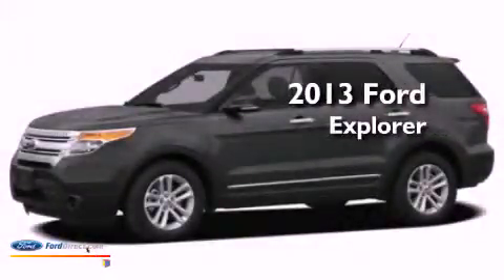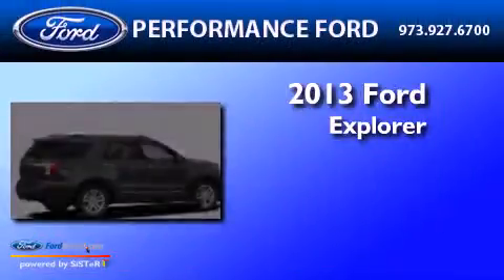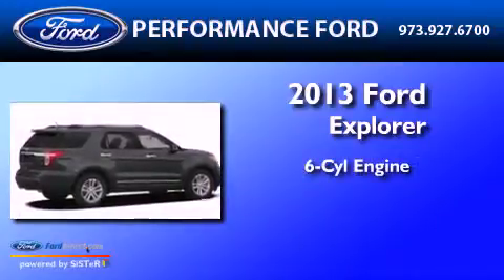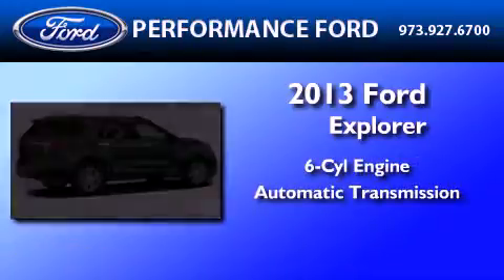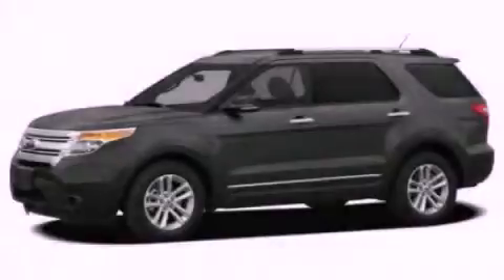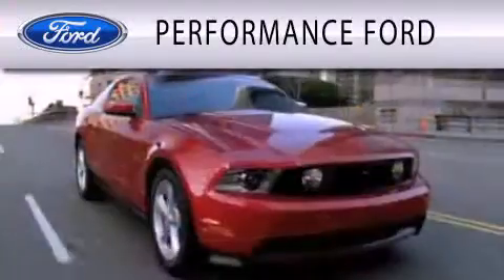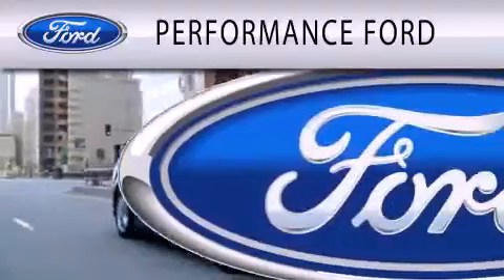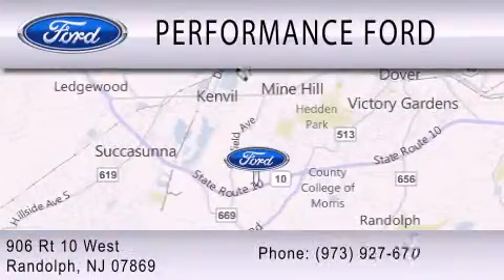2013 FORD EXPLORER Randolph NJ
Year : 2013
 Make : FORD
 Model : EXPLORER
 Engine : 3.5L V6 24V MPFI DOHC FLEXIBLE FUEL
 Trans . : 6-SPEED AUTOMATIC
 Exterior : TUXEDO BLACK METALLIC

 Interior : CHARCOAL BLACK
 Stock : F13007